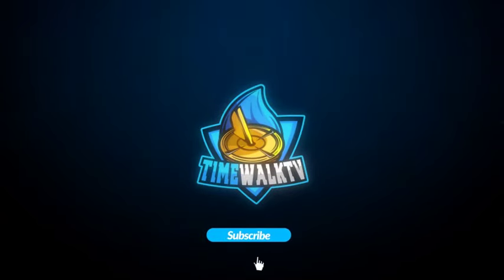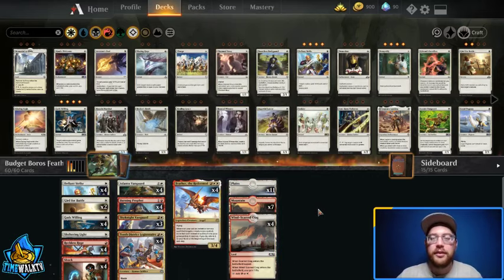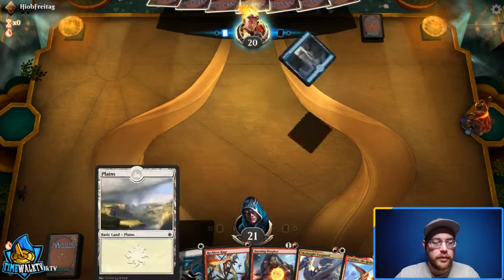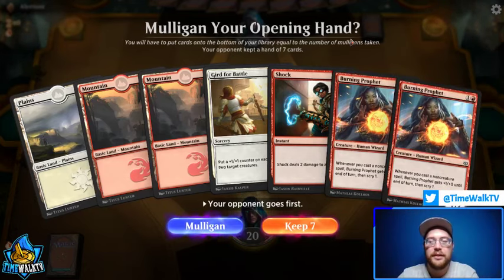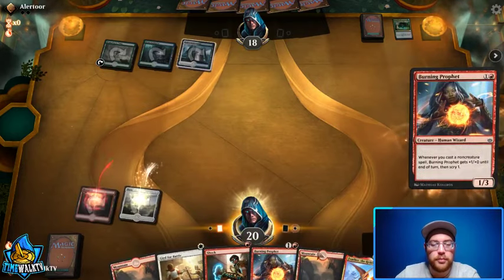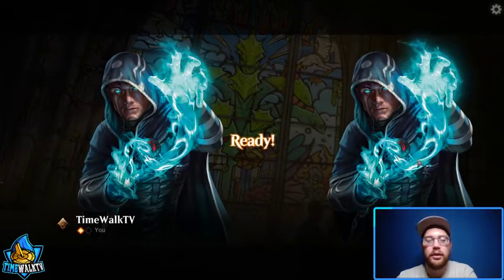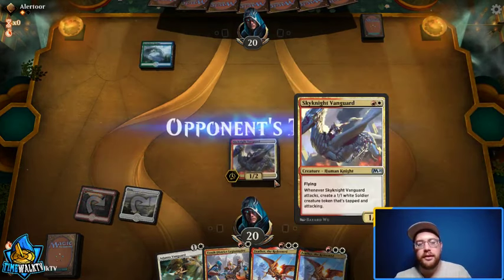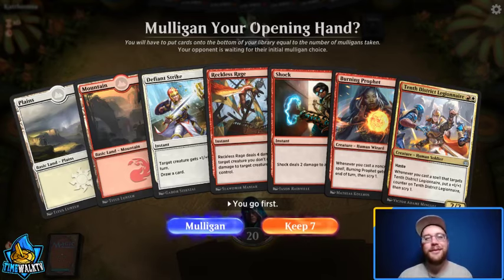[MTG ARENA] BUDGET BOROS FEATHER - M20 STANDARD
Heyyy whats up, Ron here, thanks for checking out the video! This channel is all about Magic the Gathering, the best game in the WORLD! sooooo I will be uploading gameplay, deck techs, and other videos, Monday/Wednesday/Friday each week so consider subscribing to keep up with all the videos!

OK so lets talk about this Budget Boros Feather deck. I know a lot of players both new and experienced are starting to play arena. It is fast , fun and very convenient! So as these players try out or move to a new platform to play their favorite game its hard to justify dumping a bunch of their hard earned money into a game that is still in Beta, not to mention they probably have a paper collection that has cost them X amount of money over the years. They cant justify spending more money, not to mention a product that cannot be resold like the other Magic products we are used to.

This is why i decided to take a very popular deck that has preformed well and had a majority or common and uncommon cards and make some small changes to convert it into a budget friendly deck.

The changes i had to make were very minor actually. All the spells in the deck were already common and uncommon so all that needed to be changed were some rare creatures and rare lands. the deck contains 12 rare duel lands. We cut all of them and added in 4 Plains, 4 Mountains and 4 Wind-Scarred Crag for some life gain. In retrospect the split should have looked like this 2 plains 2 mountain, 4 boros guildgate, Wind-Scarred Crag. We had some color issues in some games that we want to avoid in the future. Plus I think the mana base should be 23 lands to make sure we reach land 3 and 4 with more consistency

With the creatures we replaced Dreadhorde Anarchist with Burning Prophet, a nice little 2 drop with a prowess effect plus more scry! Legion Warboss was replaced with Skyknight Vanguard, another token producer. this was the weakest change IMO. not sure what other creature we could have used, maybe dauntless bodyguard?

The main deck was complete and the last thing to do was replace the Aurelia and Gideon from the sideboard. We tried out Sentinel Totem and Angrath, Captain of Chaos. The totem could be used against the reanimator decks that were becoming popular and other graveyard based decks. Angrath was a way around decks that played 1-2 big creatures and give our creatures pseudo evasion with menace will being able to make a 2/2 zombie or possibly a 4/4 zombie. Angrath preformed better than anticipated, id like to try him in other decks in the future

Overall i thought the deck preformed well as a budget version on the standard powerhouse despite losing 2 of the 3 matches. i highly recommend this deck to players just starting out with Arena as it is very powerful and can win matches so you can finish quests, get gold and start building your collections!

Have a great day and Don’t forget...Magic is great and so are YOU! Stay positive and play islands

Make sure to check out and follow me on these other platforms!!

Logo Design: Kong_vector
Intro Animation: zirodesign

Look them both up on FIVERR if you want your own logo or animation!